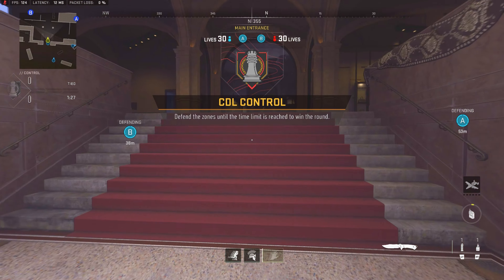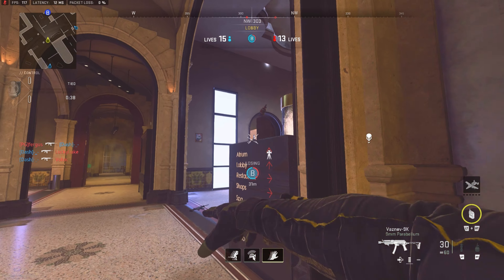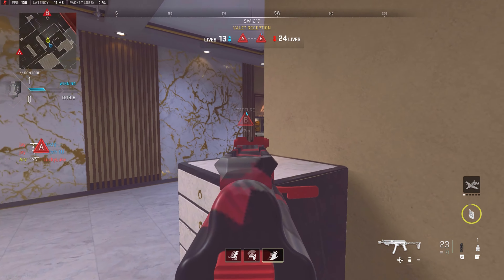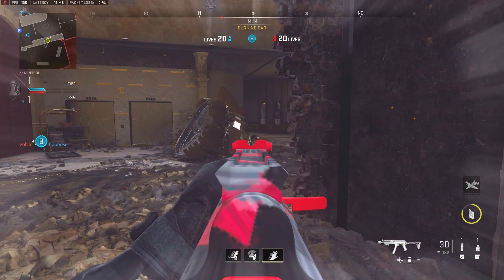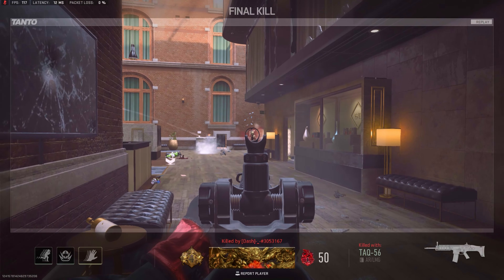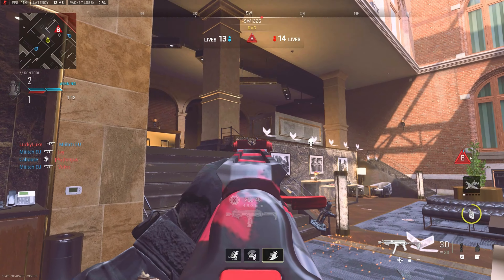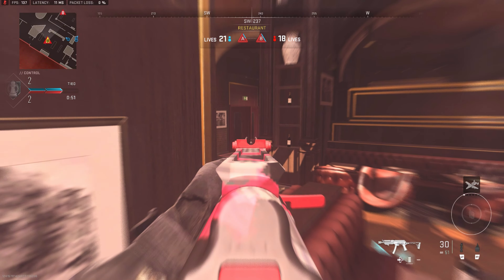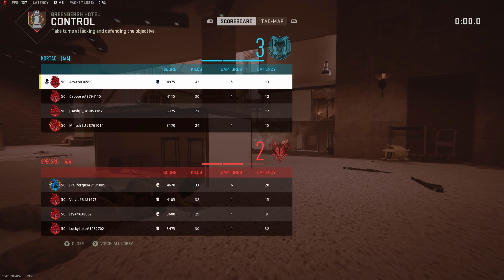How I Dropped 40+ Kills In A Crimson Lobby For The Win - MW2 Ranked Play Road to Iridescent #30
In this video I am playing some more Control on Hotel using the broken Sniper Build and going over how to improve when playing Solo Queue in MW2 Ranked Play. I will be going over how I play situations and going through plays live with live commentary to see what I think in the moment .